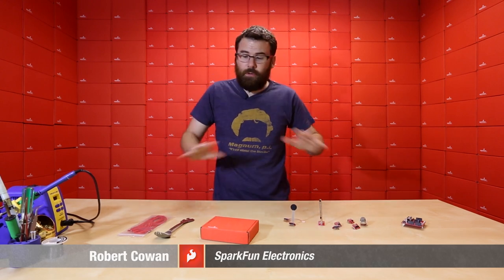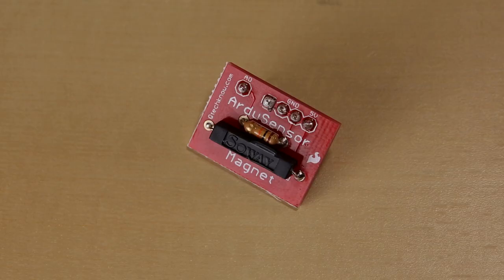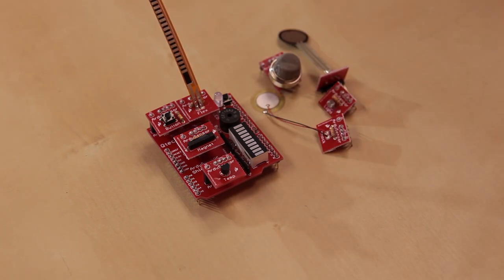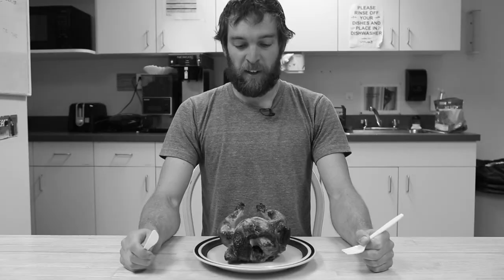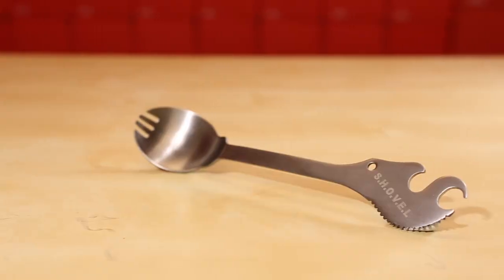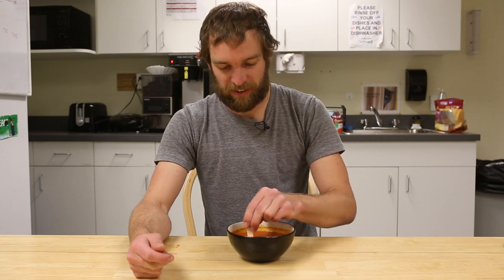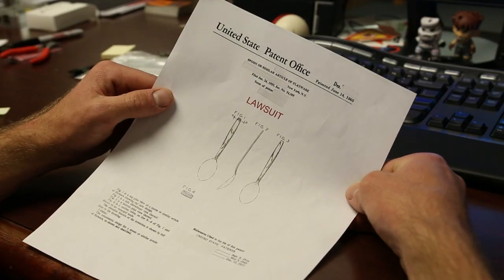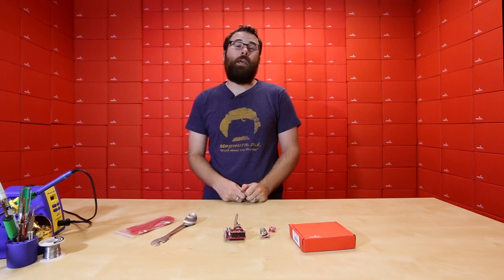SparkFun 6-7-13 Product Showcase: The S.H.O.V.E.L.